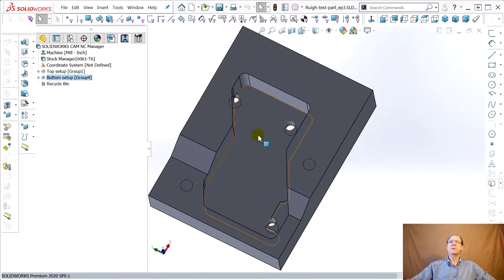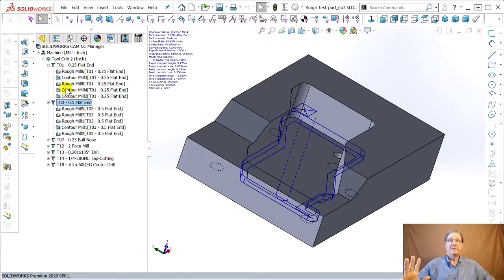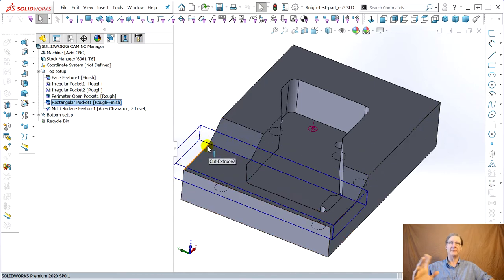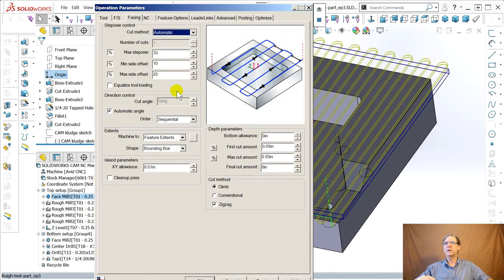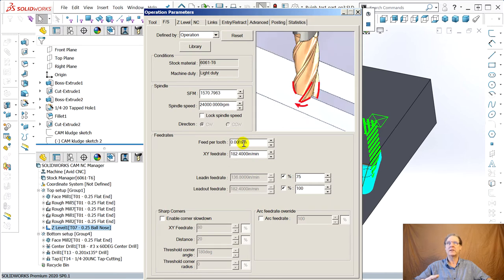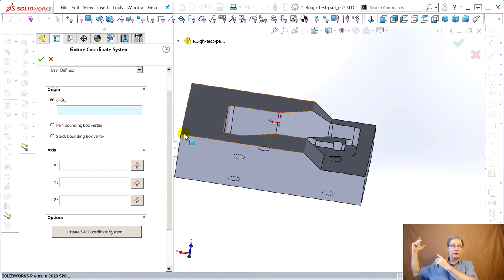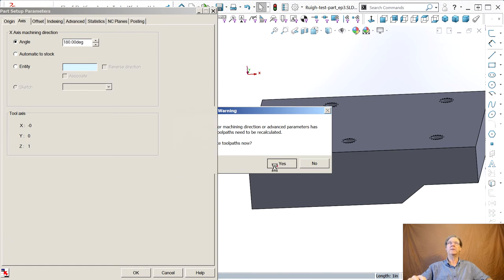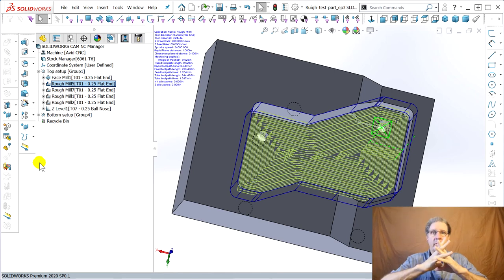SolidWorks CAM, CAMWorks test part ep4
In episode 4, I fix the ball-mill ramp coverage, reduce the number of tools, and consolidate operations. With the default machine having a 12,000 RPM spindle, the cutting time was around 27 minutes. When I changed the half-inch tools to 1/4-inch, that time went to 50 minutes. Then I changed the machine definition to match my Avid Benchtop Pro, with its 24,000 RPM spindle. That got cutting time back to 30 minutes. After that, I went and hand-modified the feeds and speeds, and got the time down to 15 minutes. I doubt I can push my machine that hard, but I wanted to show the wonders of high-speed machining.I also show how to set "part zero" origins for both setups, the top one where you do the pocket, and the bottom one where you drill the five holes. Note the bug when I am changing feeds and speeds. The program has the spindle set at about 23,000 RPM. It is doing 200 in/min feeds, but the chip load is less than 0.002"/flute. When I change the spindle slightly, to 24,000 RPM, and correct the feedrates back to 200 in/min, then the chip load goes to 0.0042"/flute.I noted as I was making this that at one point the feeds and speeds tab shows a feedrate of 500 in/min, which should be prohibited for my machine. This does not give me a lot of confidence in the program, and you can bet I will be checking the internal calculations with that online tool I showed made by HSMAdvisor.